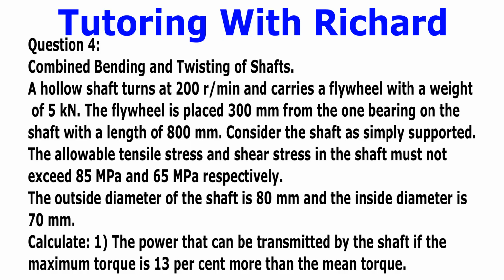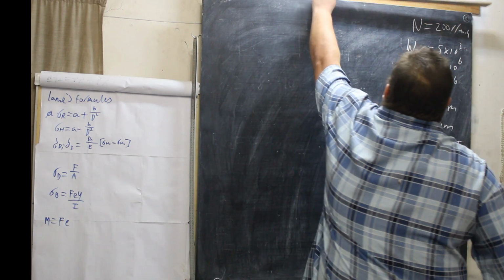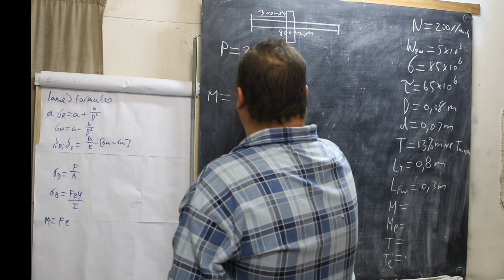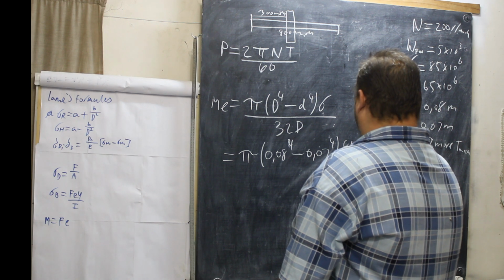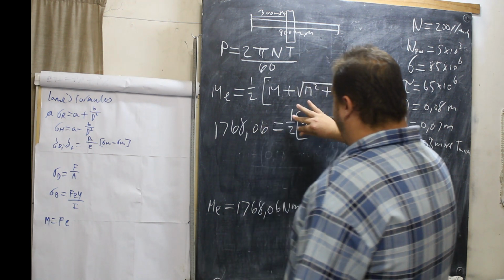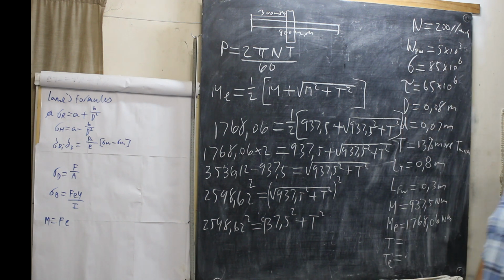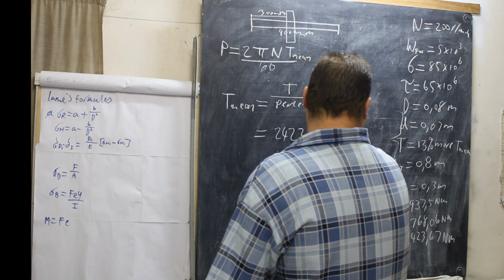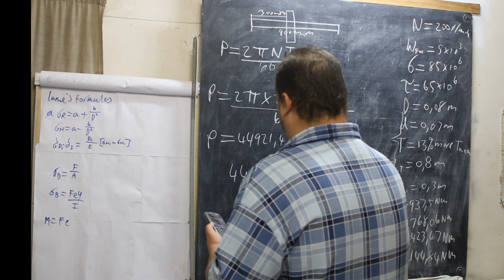N6 Strengths Mixed Bag Round Five Quest 4 Possible Exam Test Questions Bending & Twisting of Shafts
N6 Strengths Mixed Bag Round Five Question 4 Possible Exam/Test Questions Combined Bending and Twisting of Shafts.

Question 4:
Combined Bending and Twisting of Shafts.
A hollow shaft turns at 200 r/min and carries a flywheel with a weight of 5 kN. The flywheel is placed 300 mm from the one bearing on the shaft with a length of 800 mm. Consider the shaft as simply supported. The allowable tensile stress and shear stress in the shaft must not exceed 85 MPa and 65 MPa respectively. The outside diameter of the shaft is 80 mm and the inside diameter is 70 mm.
Calculate:
1) The power that can be transmitted by the shaft if the maximum torque is 13 per cent more than the mean torque.